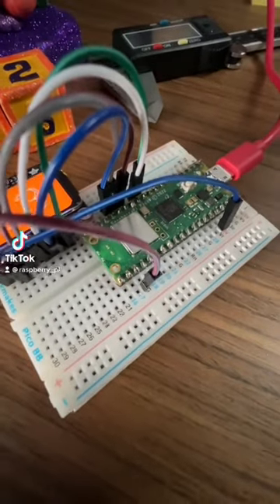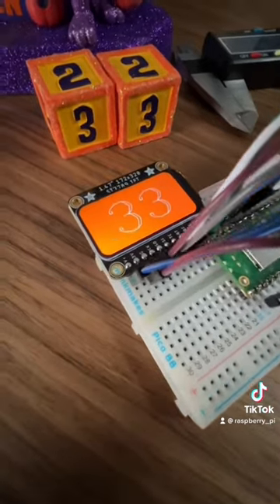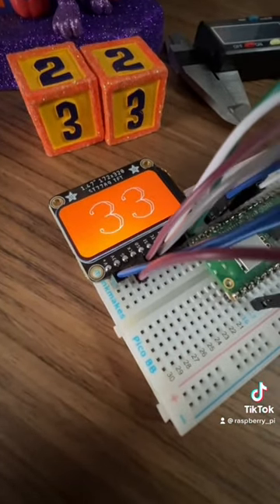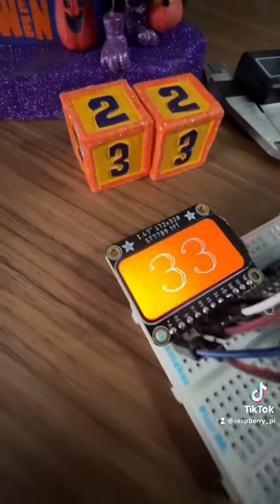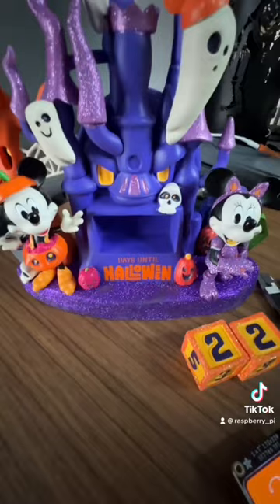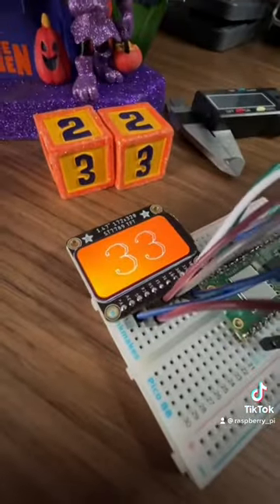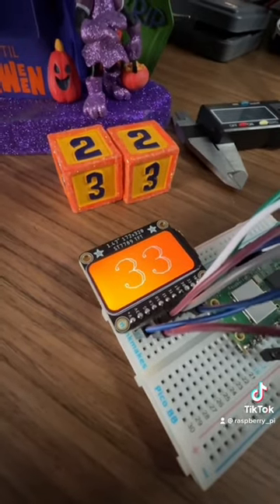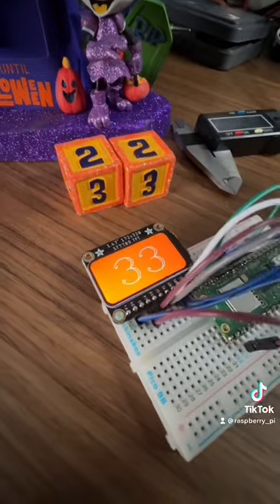Make a Halloween countdown clock with Raspberry Pi Pico W